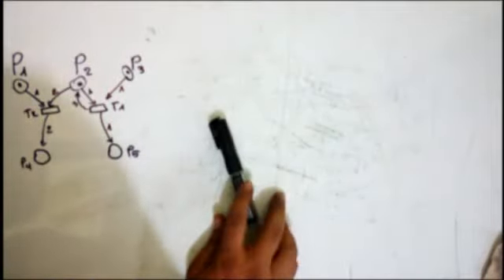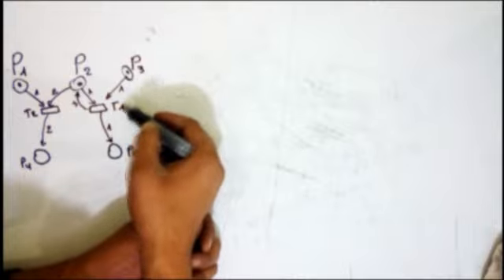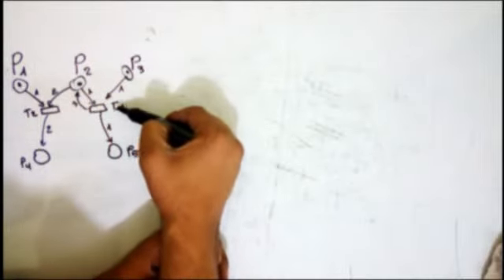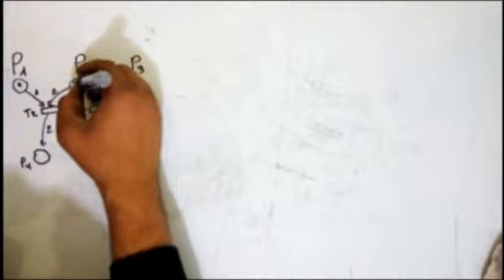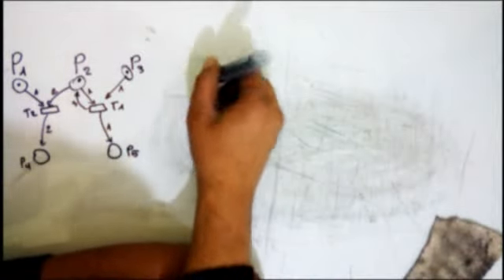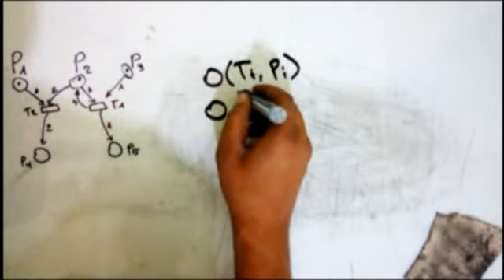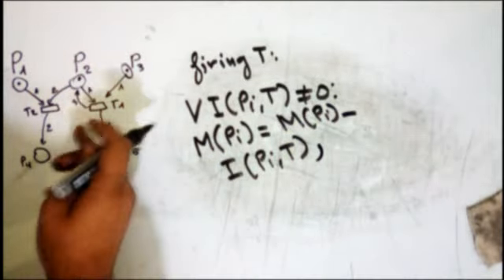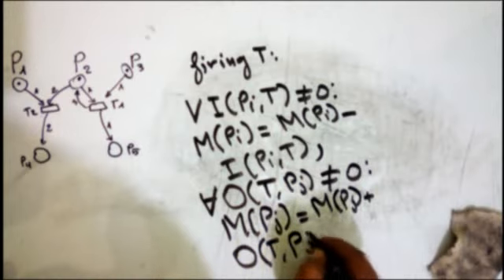Petri Net Firing Rules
if you have a remark(s) put them in the comments bellow and lets communicate